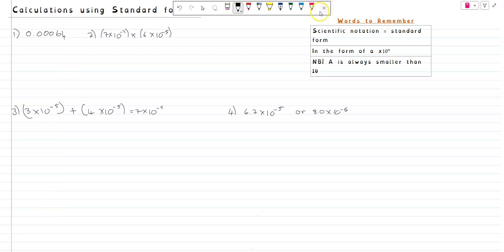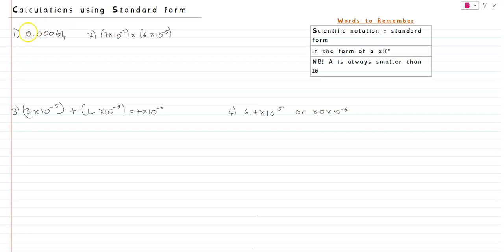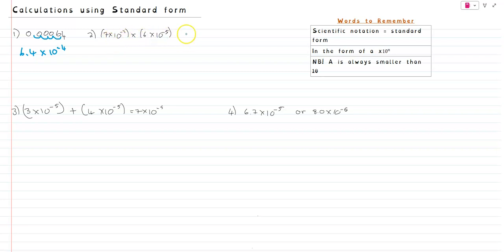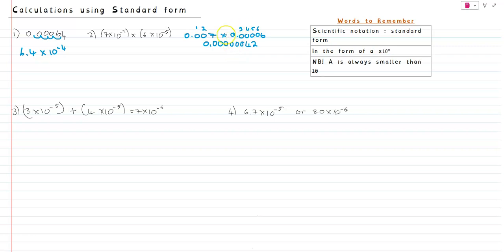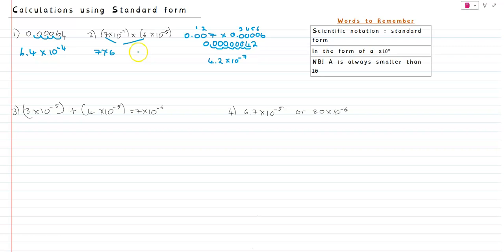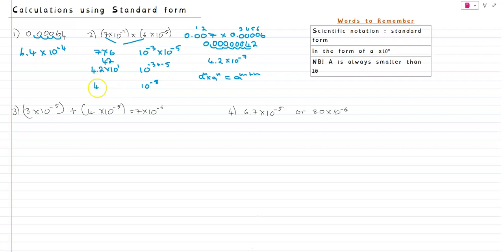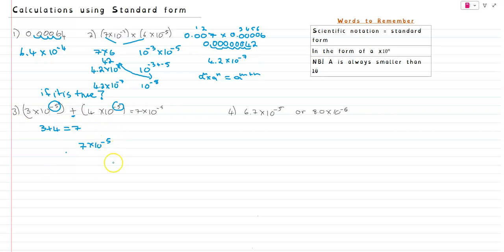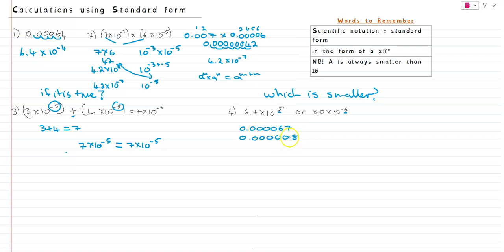CALCULATIONS USING STANDARD FORM PART 1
Join me while we will be doing exercises using Standard form. Remember! Math is a gym for your brain. So keep on Mathing!